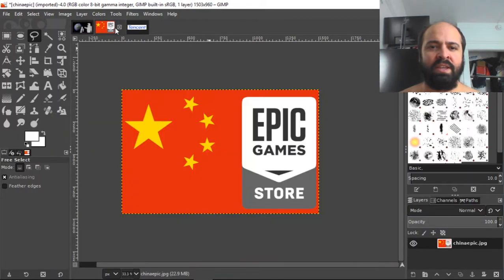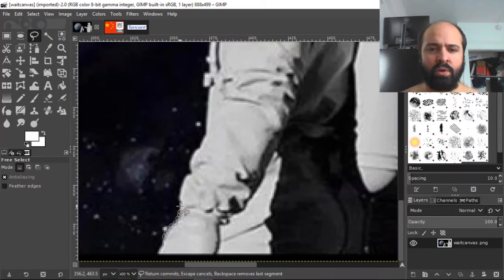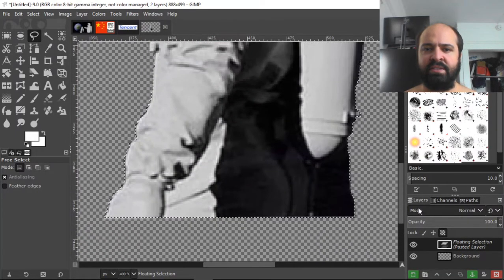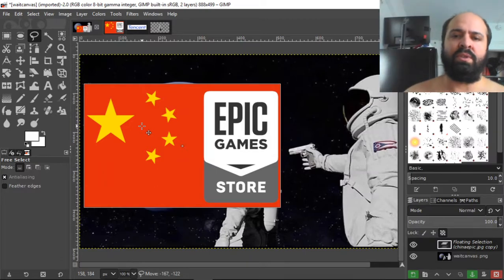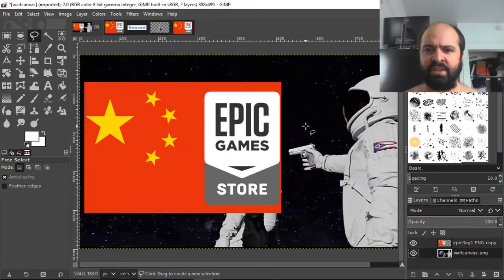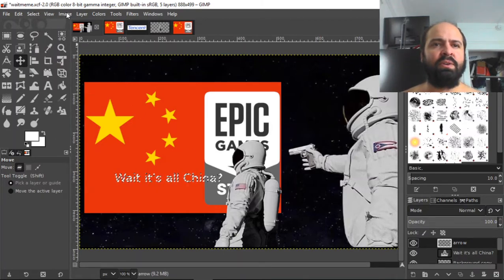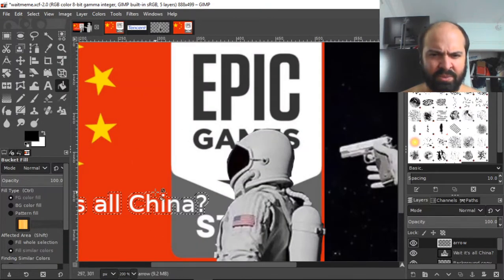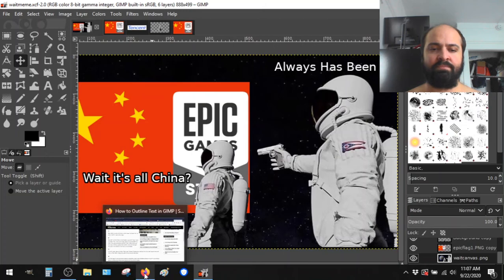...Always Has Been, Tim Sweeney Epic Games owned by China Tencent meme making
Support NatureHacker by trying his Organic TEEF Powder for Free!